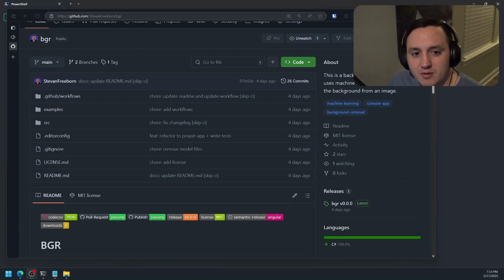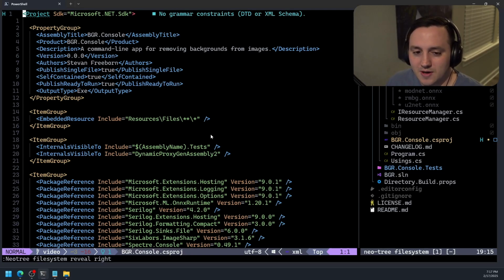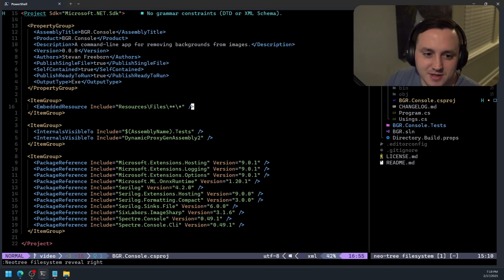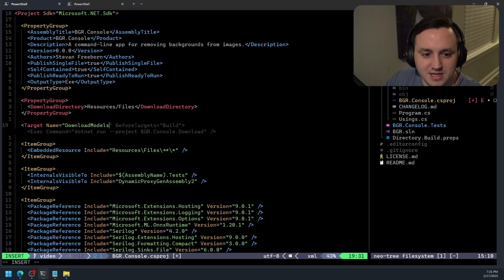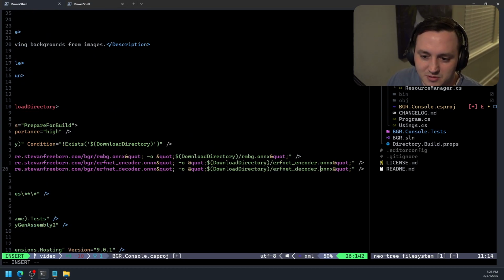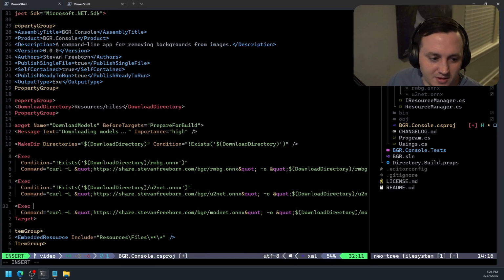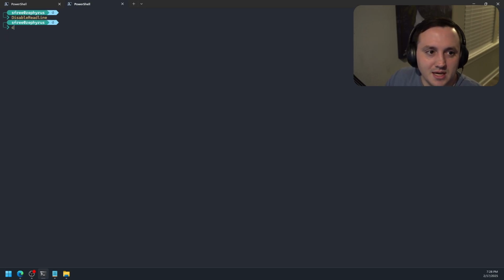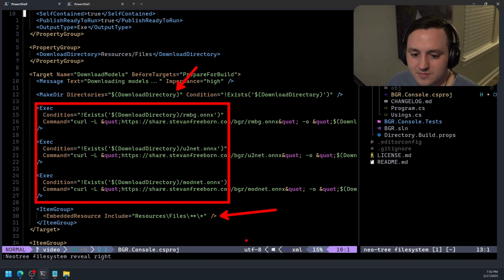How I Used My .csproj File to Solve a Build Problem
I was recently building a console app that does background image removal using machine learning models. I wanted to be able to include the models into my app as embedded resources, but due to their size I was having a difficult time coming up with a solution to make the resources available at build time both on my local machine and in the CI/CD pipeline. At first, I thought I was going to have to result to writing a separate build script, but then I thought wait a minute...that is exactly what my .csproj file is for. I wanted to share my solution as I thought it might get other people thinking about how they can leverage the often forgot about power that msbuild offers. If you found this helpful leave a comment or find me on Bluesky @stevanfreeborn.com.